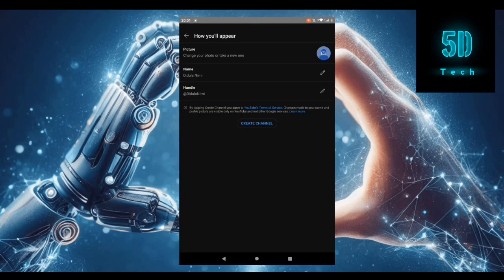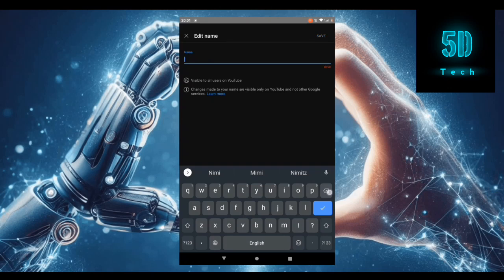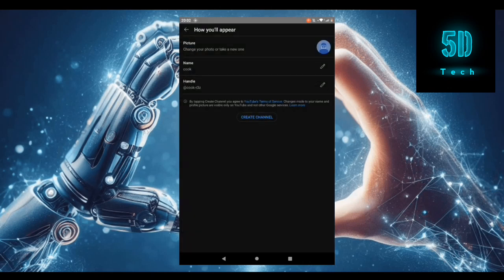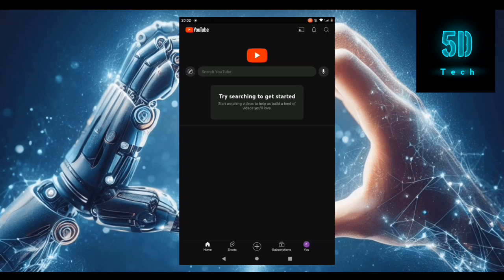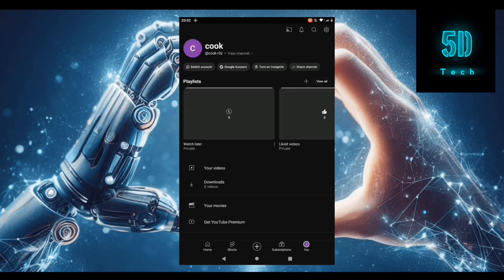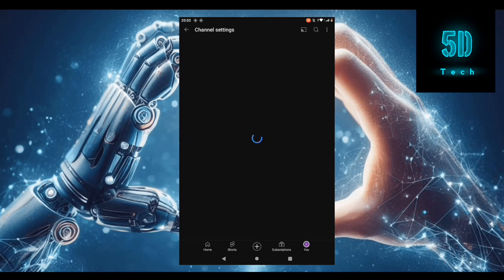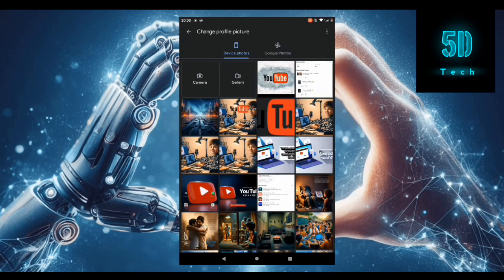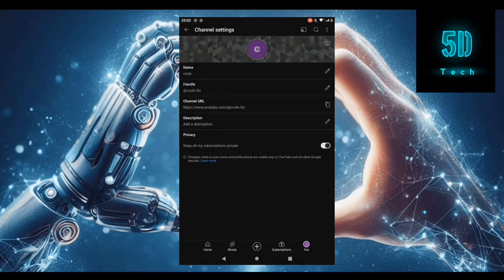How to create a YouTube channel in English | 5d tech